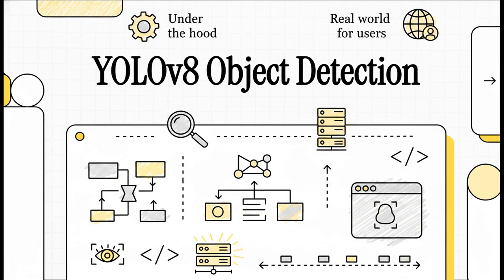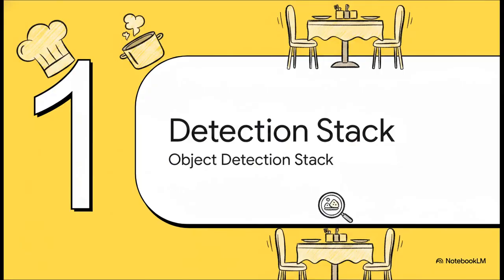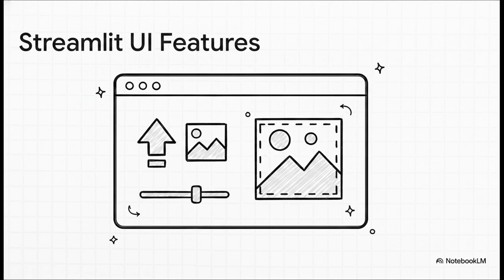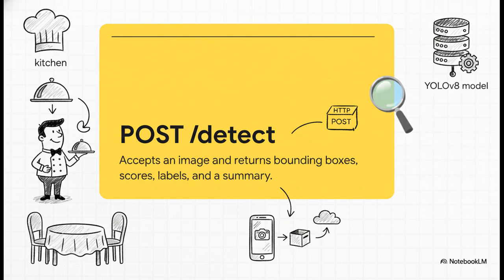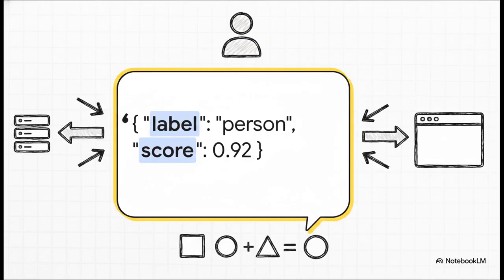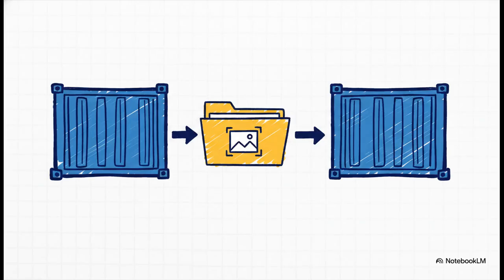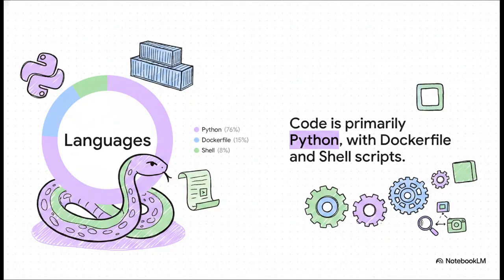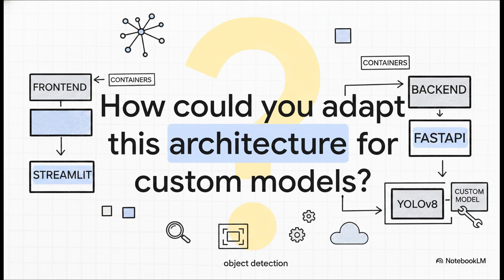YOLOv8 Object Detection